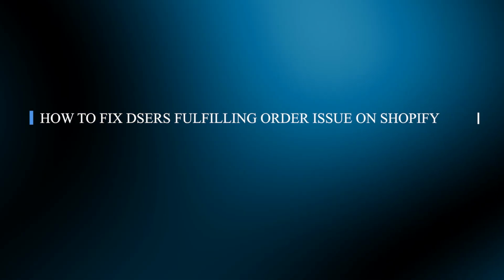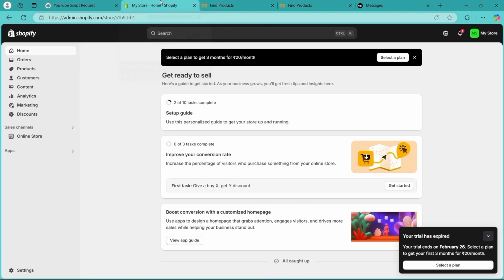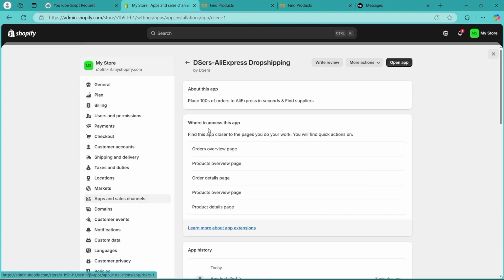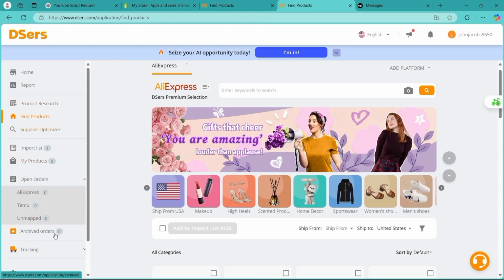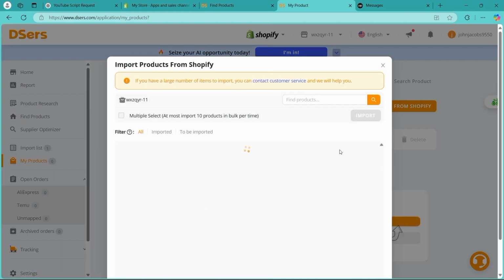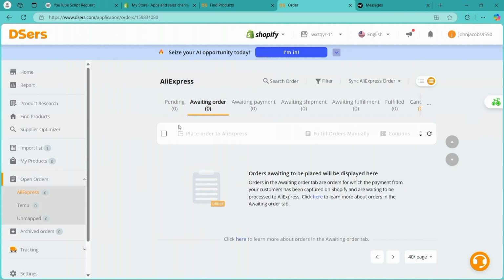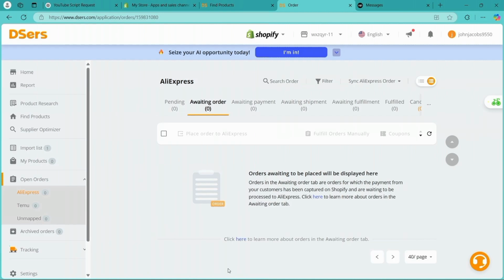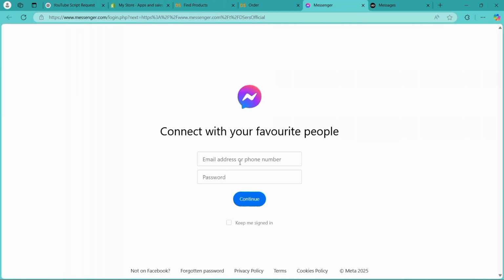How to Fix DSers Fulfilling Order Issue on Shopify (SIMPLE & Easy Guide!)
Having trouble fulfilling orders with DSers on Shopify? This issue can arise due to sync errors, account settings, or supplier availability. Learn how to troubleshoot and resolve DSers fulfillment problems to ensure smooth order processing and avoid delays. Keep your dropshipping business running efficiently!